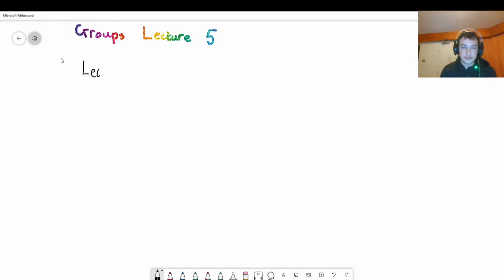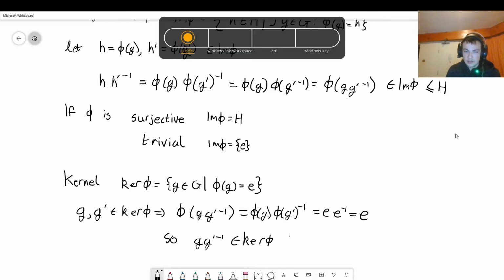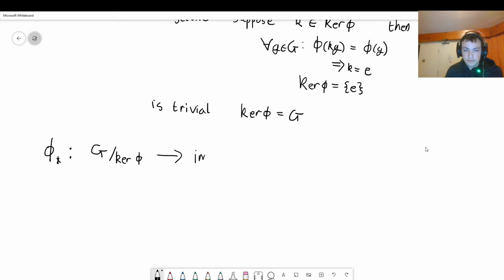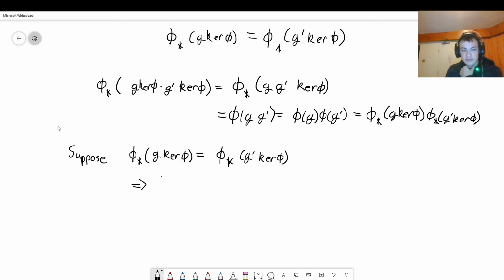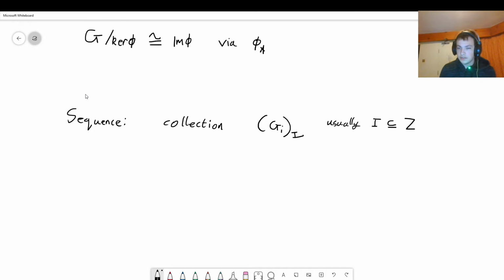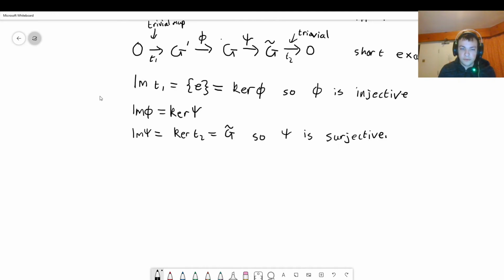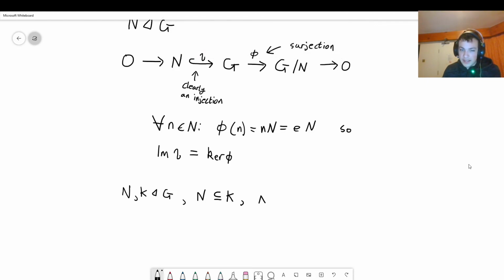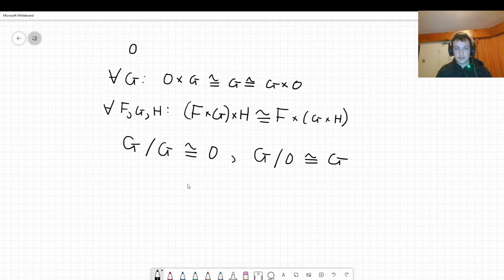Groups 5: The First Isomorphism Theorem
In this lecture I introduce the first isomorphism theorem of groups.